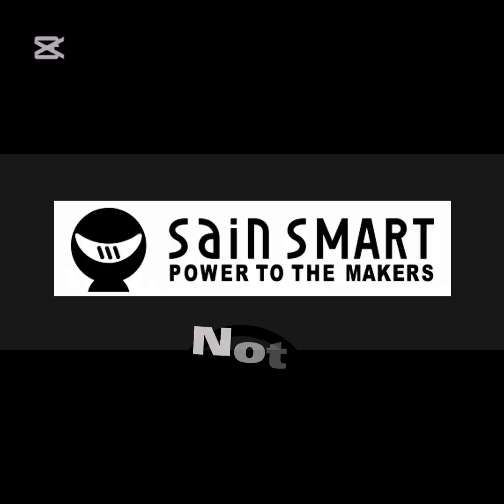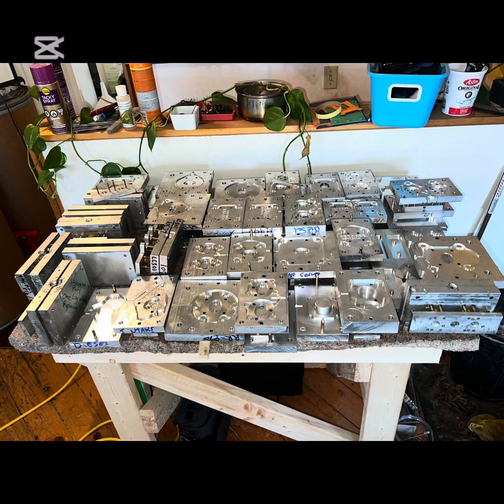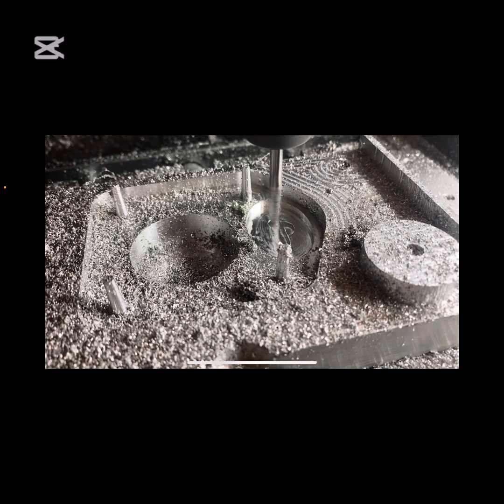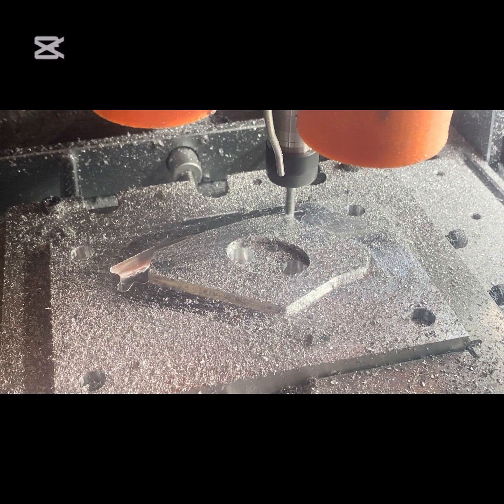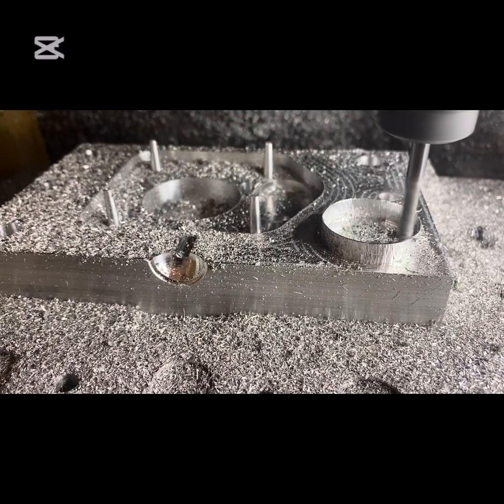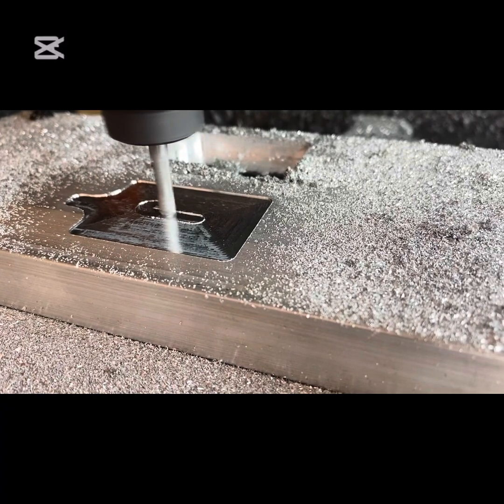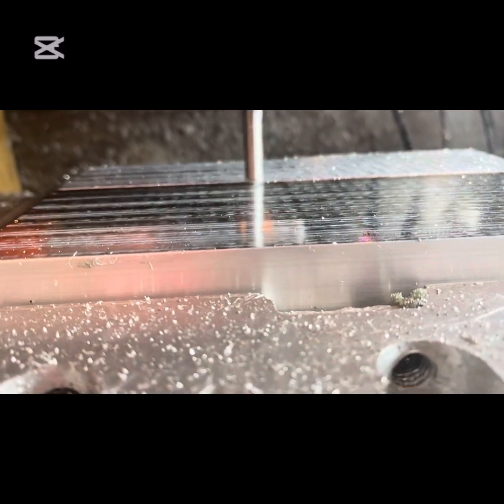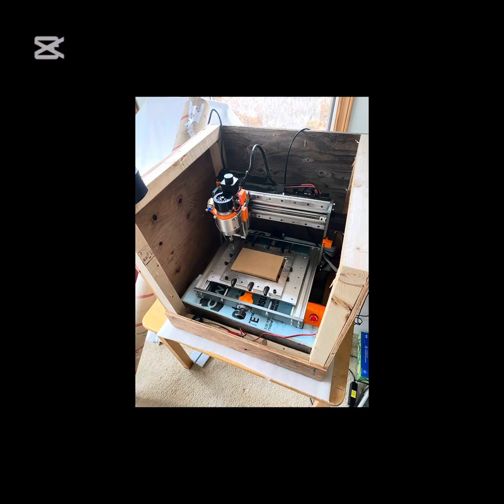SainSmart Genmitsu CNC 3020 Pro Max V1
Milling aluminum on the SainSmart Genmitsu 3020 Pro Max version one